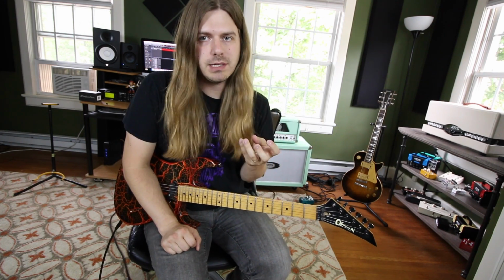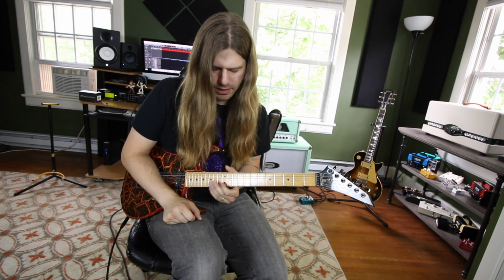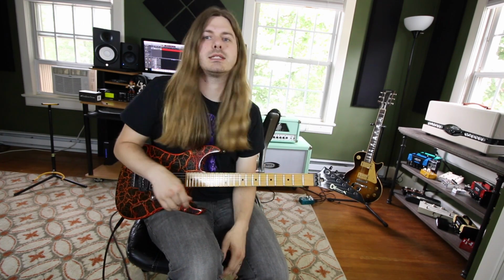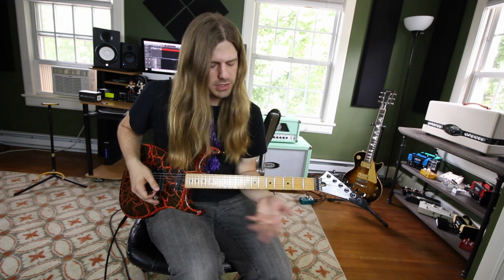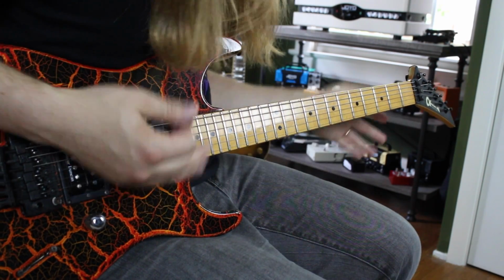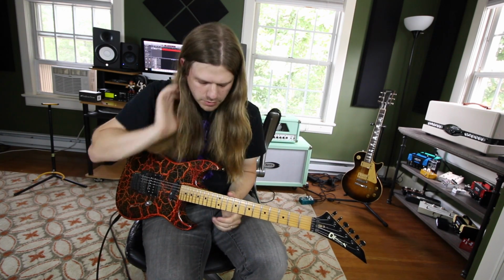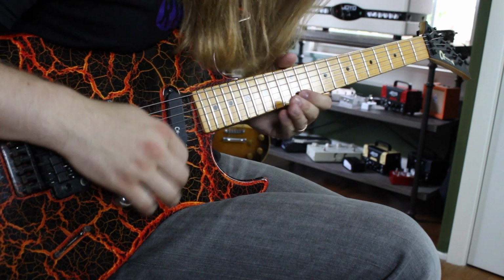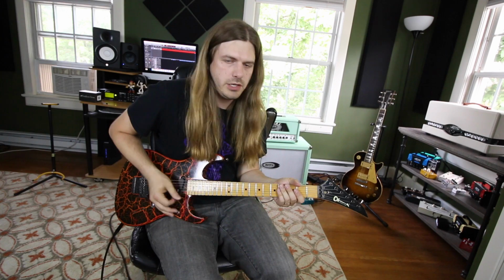Lead Guitar Techniques: 5 MUST Know Lead Guitar Moves | Guitar Control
Check out the lead guitar techniques in this Guitar Control video and let Robert Baker teach you 5 must know moves for every guitar player. This lead guitar lesson is fun and you'll learn some cool guitar tricks every guitar player needs to know.

This Guitar Control video is about lead guitar techniques, how to play lead guitar, and beginner guitar techniques.